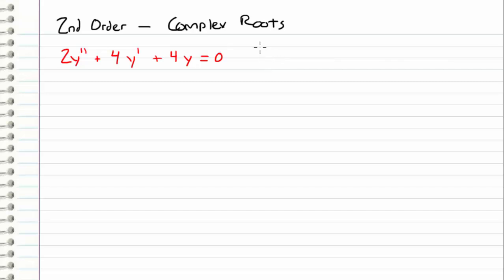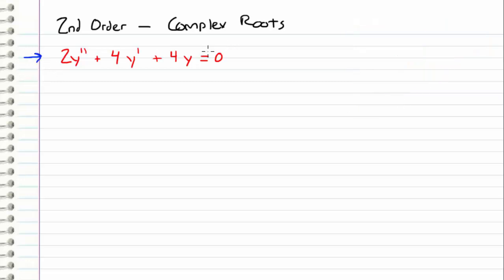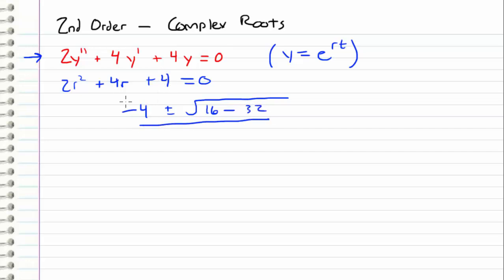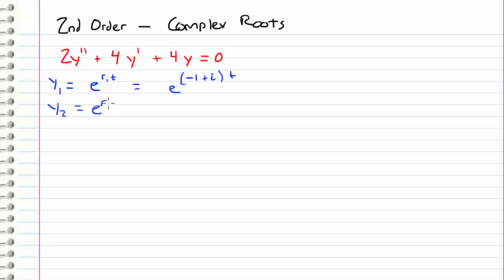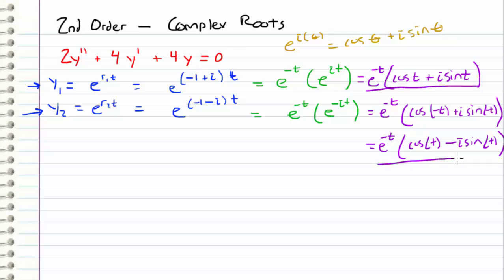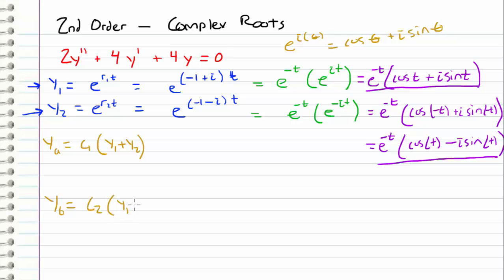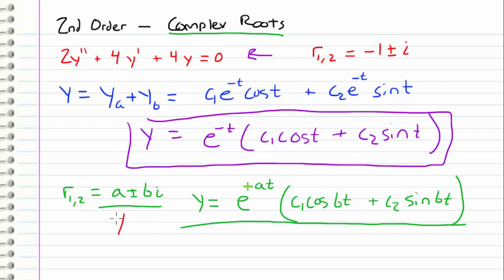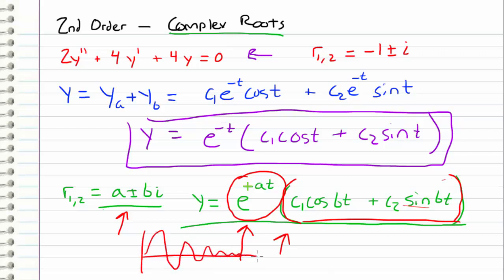Differential Equations - 24 - 2nd Order - Complex Roots (r=a+bi)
How to solve a constant coefficient homogeneous linear 2nd order differential equation with complex roots.